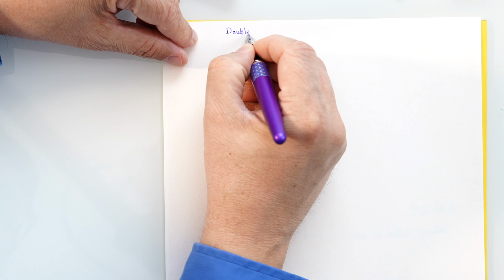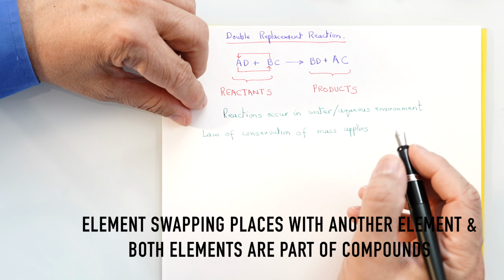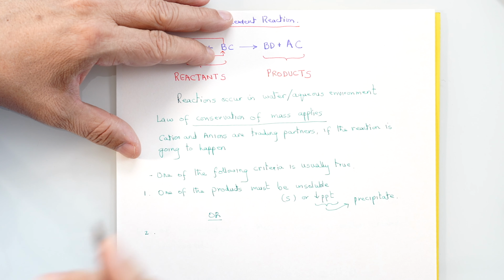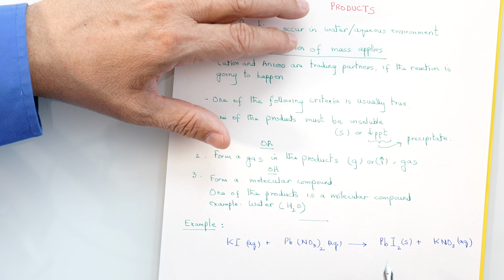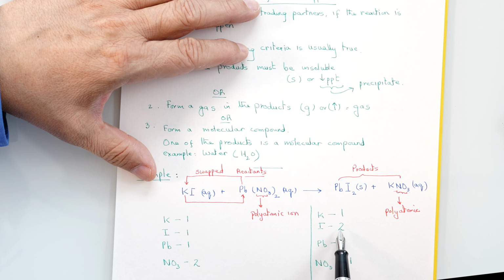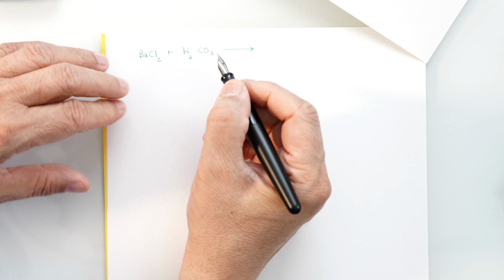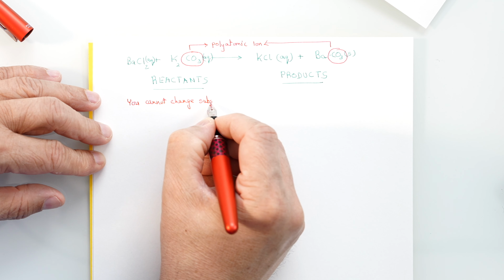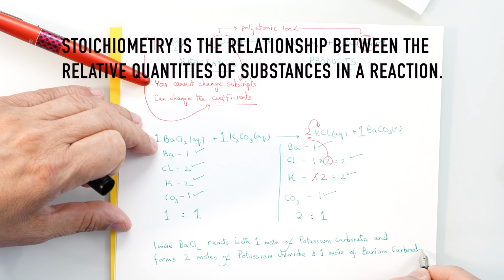BEGINNERS GUIDE TO DOUBLE REPLACEMENT REACTIONS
A beginners guide to double replacement reactions and what criteria must be met for the reaction to occur. Two examples of double replacement reactions are discussed and the process of balancing these equations, especially when polyatomic ions are in the reaction mix.

Example 1.
Potassium Iodide + Lead (II) nitrate

Example 2.
Barium chloride + Potassium carbonate